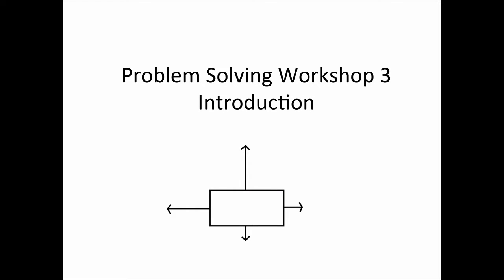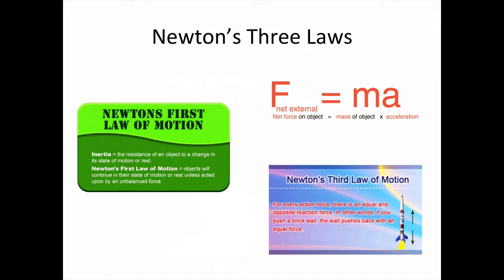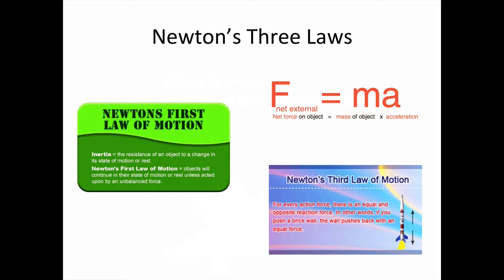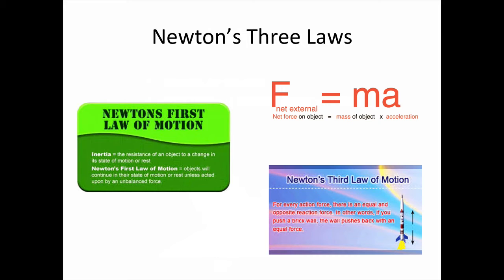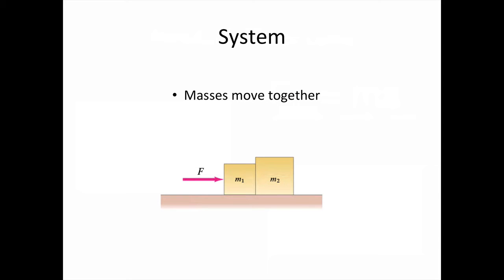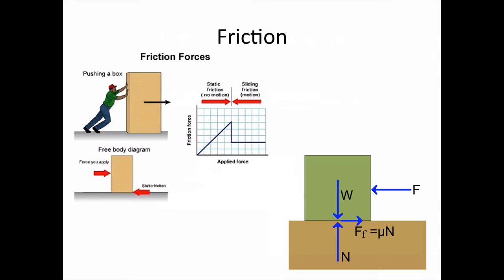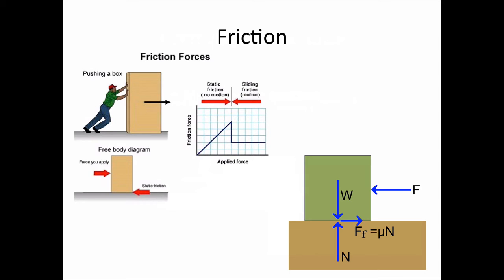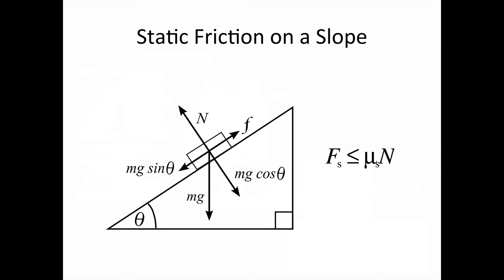PSW 3 Video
You should watch this video before the problem solving workshop on forces and friction.